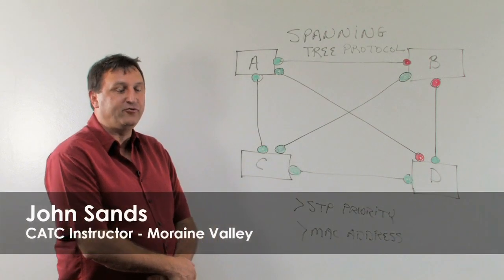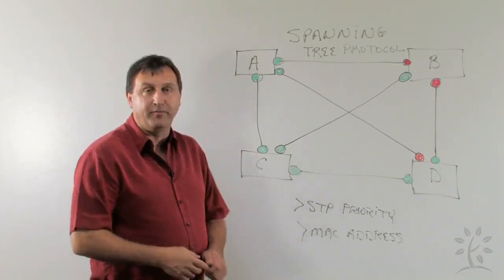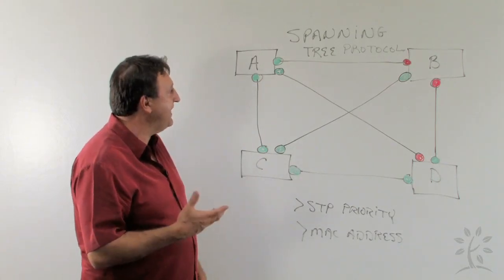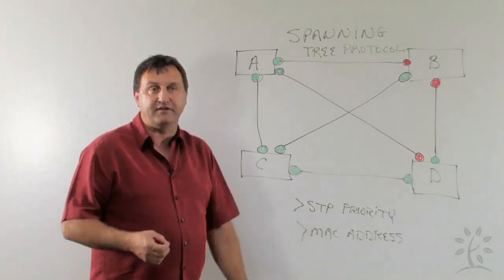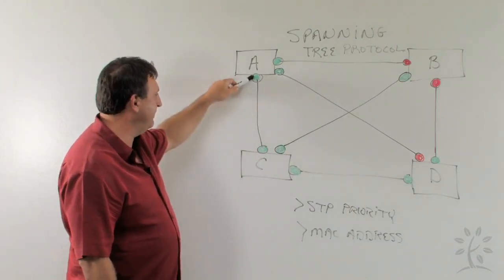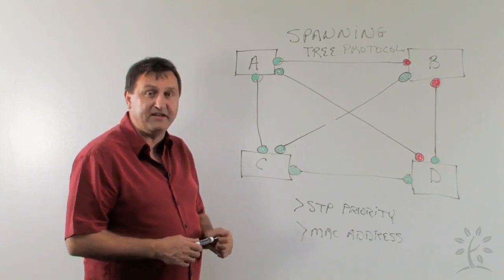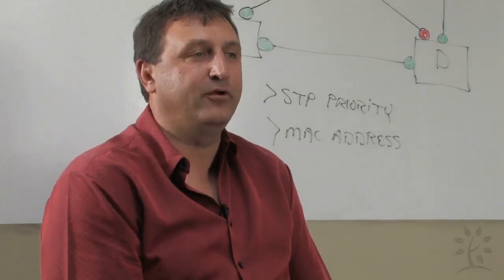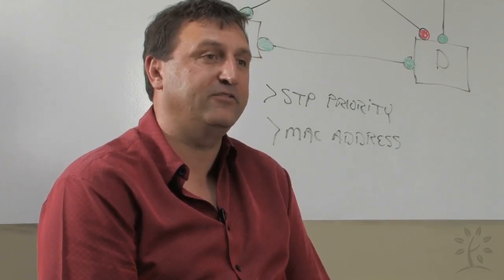Concepts of Spanning Tree Protocol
Spanning Tree